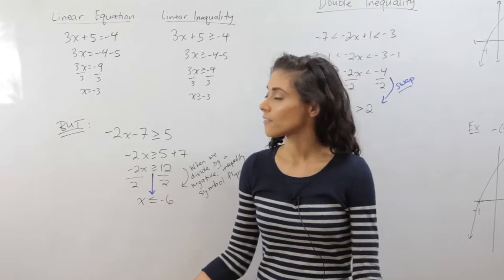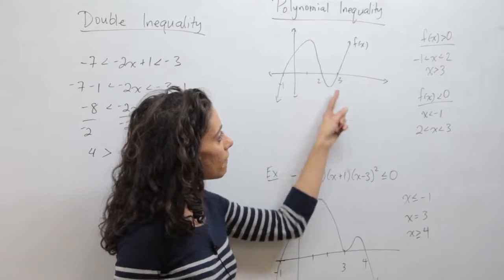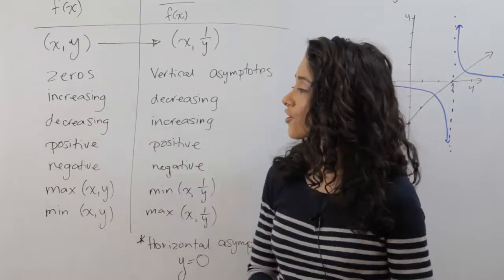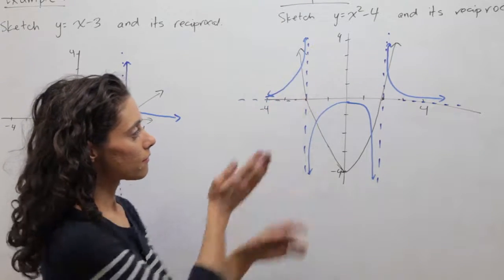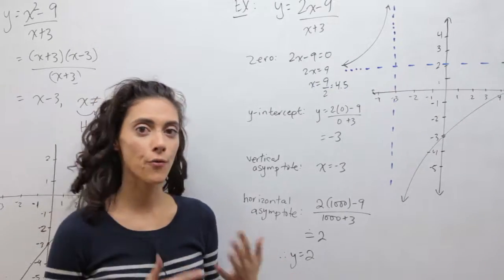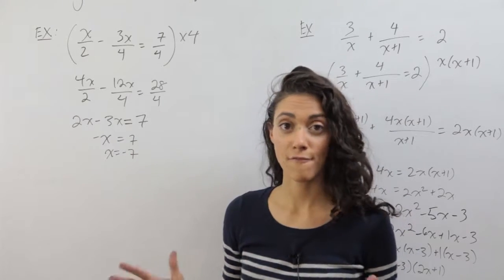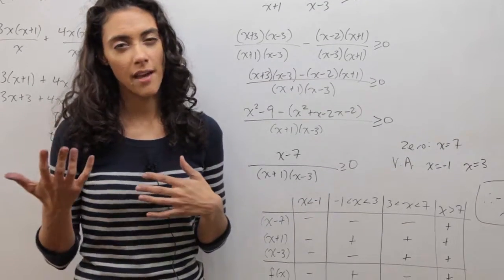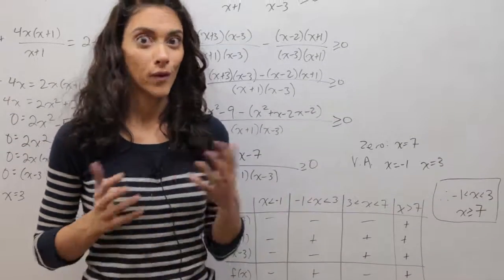5 4 Solving Inequalities